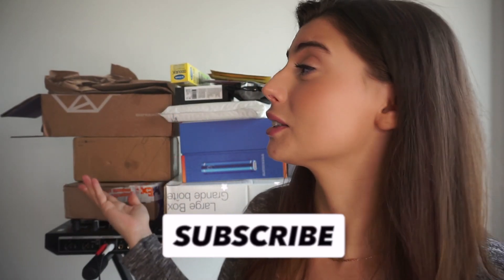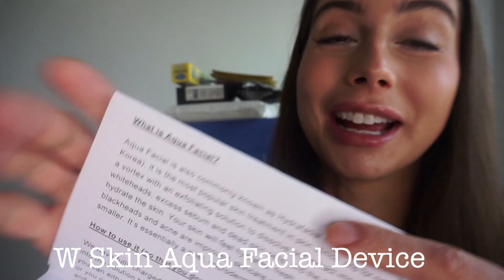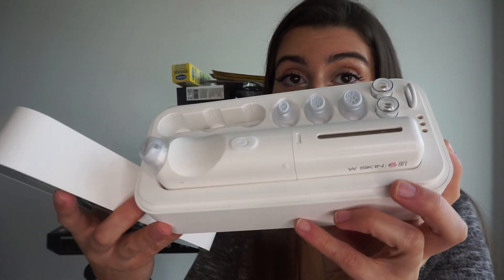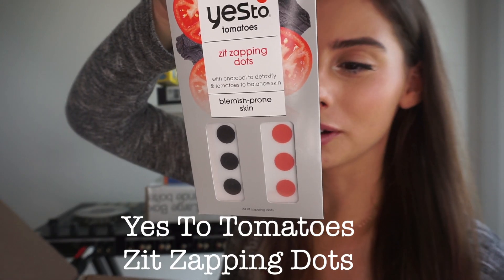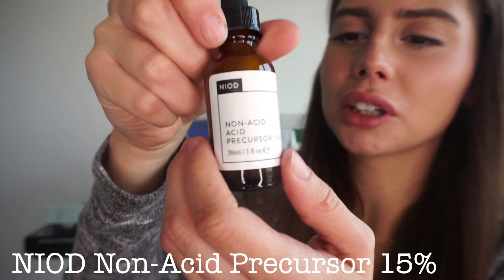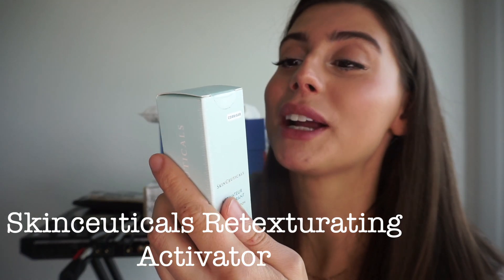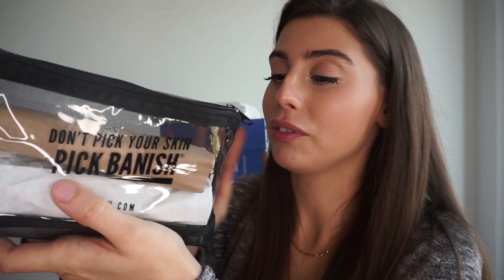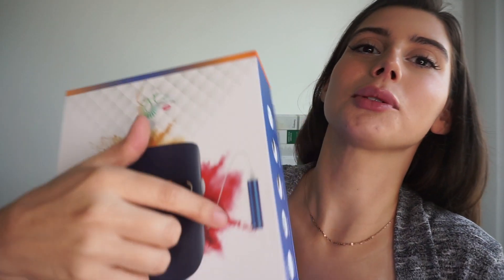BIG SKINCARE UNBOXING HAUL || Skinceuticals, Yes to Tomatoes, NIOD, The Ordinary and more!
This is a huge unboxing where I unbox things from The Ordinary, Skinceuticals, Yes To Tomatoes, DECIEM, NIOD, LYTE, Pique Tea, BANISH, Medicube, and Thryve Gut Health Test!! Enjoy this collective skincare haul and unboxing hope you enjoy !

❗️Where to get the products!

    Pique Tea Vitamin C Elderberry :

BANISH KIT:
Use code: SONIA
for $5 off purchases $50+

Thryve Gut Health Test:

Lyte LED Light Therapy Mask:

Medicube Super Cica Water- In Treatment:

Medicube Super Cica Water-In Cream:

Medicube Super Cica Ampoule:

Skinceuticals Gel Hydrant B5:

○ WHAT I EAT IN A DAY TO MAINTAIN CLEAR SKIN!!! || How to clear skin through diet:
○ WHAT I EAT FOR CLEAR SKIN || Supplements, COMFORT FOOD EDITION, Anti Acne Diet + Taking it easy!!!:
○ WHAT I EAT IN A DAY FOR CLEAR SKIN || Best supplements, how to get clear skin through diet fast!!:

🎥I have a WHOLE playlist on all of What I Eat In A Days for your convenience! ENJOY!:

Write a bit more paragragh

✨Get Your Karen Phytoplankton here!:
Use Code: SONIA
Two sizes are available 7.5 grams/30 day supply at half a scoop per day - $29.99 and 22.5 grams/90 day supply at half a scoop per day - $72.00.
*if you have any issues or questions ordering Karen Phytoplankton you can graciously call a friendly helper at: 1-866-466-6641

✨SHOP my favourite acne friendly skincare products!
Use code: SONIA
shop BANISH ACNE SCAR FIGHTING AND SKIN BRIGHTENING PRODUCTS!

💖MUCH LOVE

📷SHOP MY CAMERA GEAR:
○ My camera
○ SD card
○ My Ring Light
○ My Box Lights
○ Blue Yeti Microphone